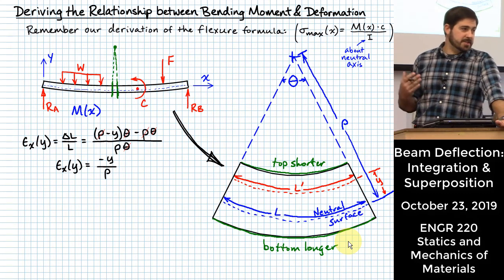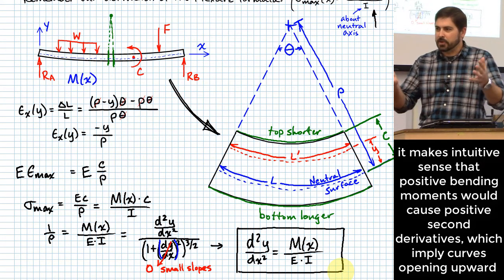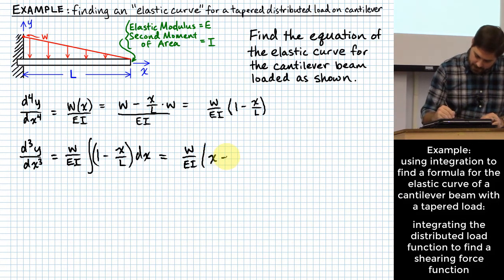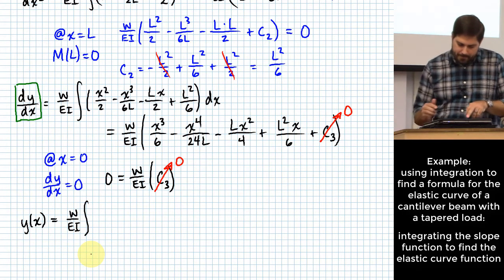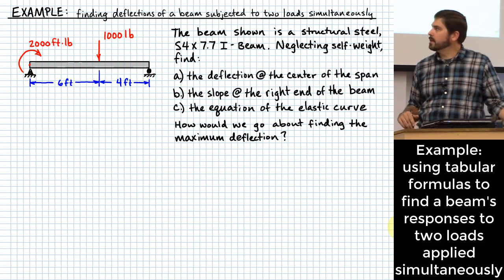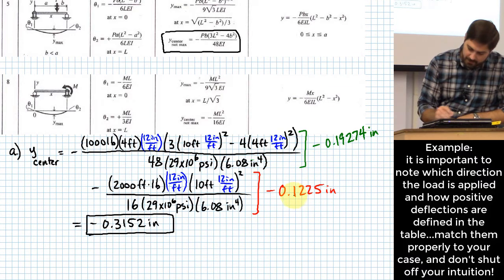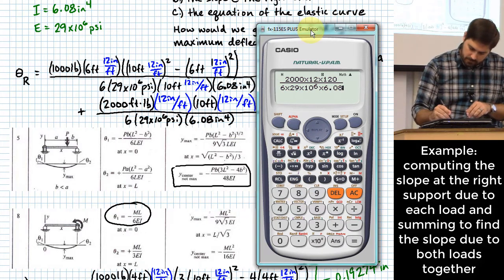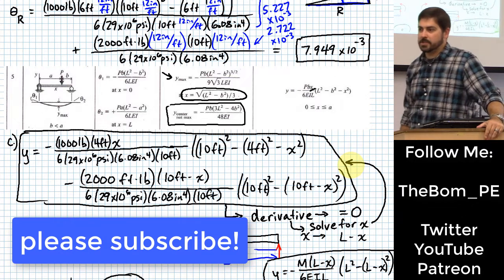BEAM DEFLECTION: Integration & Superposition | Bending Moment⇔Curvature | Combining Tabular Formulas